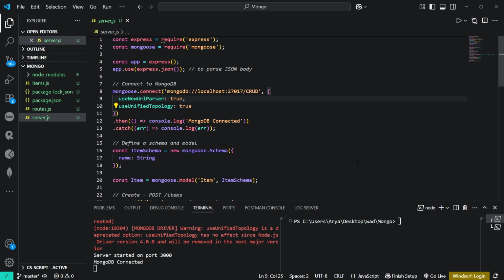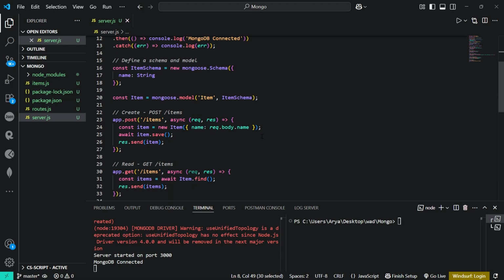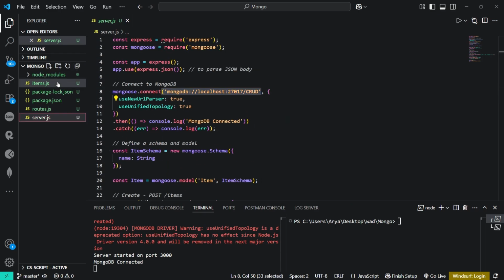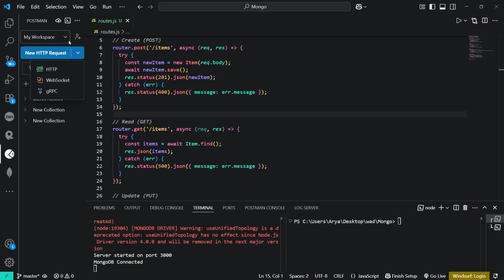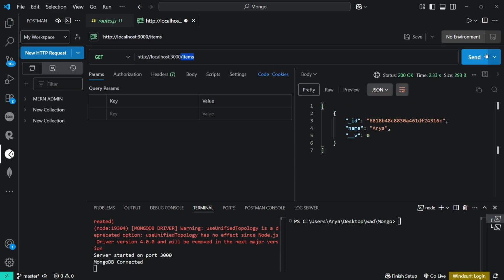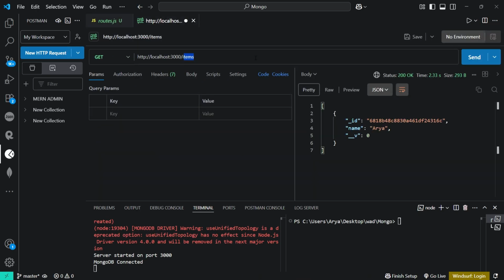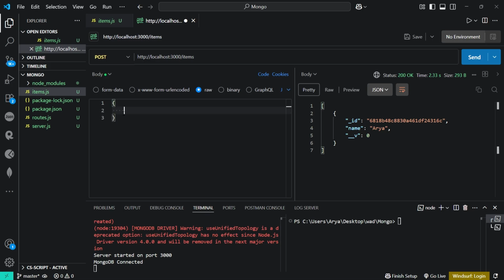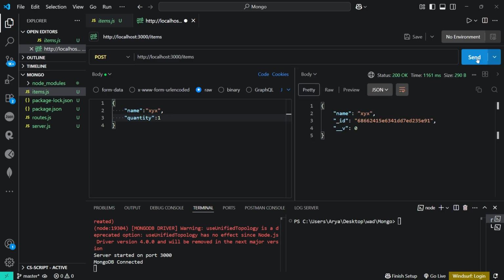LP-II Web-Application Development Assignment ||Third Year IT||MongoDB||Part-I|||CRUD-Operations